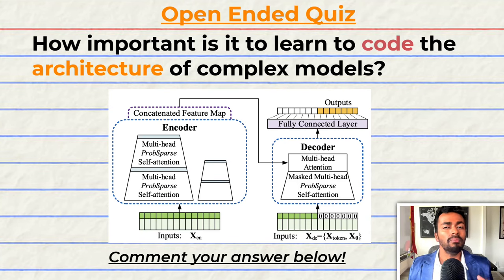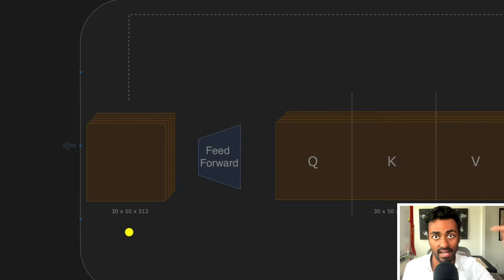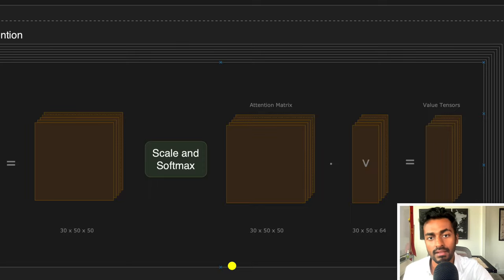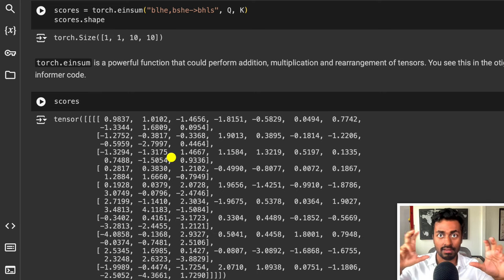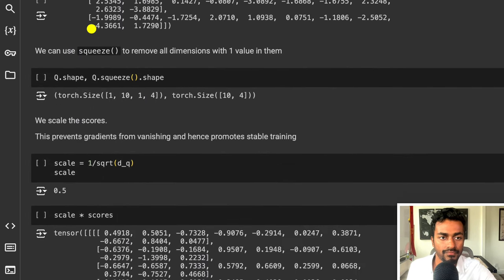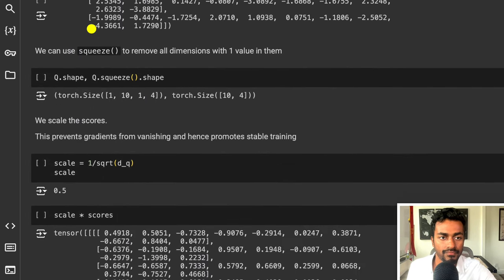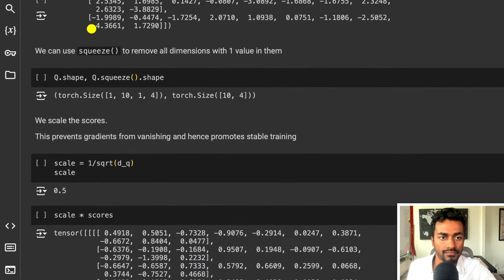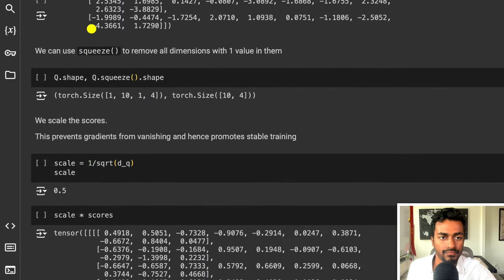Informer attention code - FROM SCRATCH!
In this video, we code the prob sparse attention and compare it to time series attention